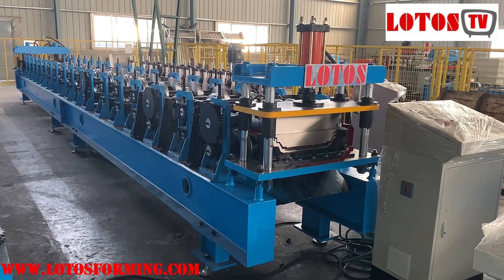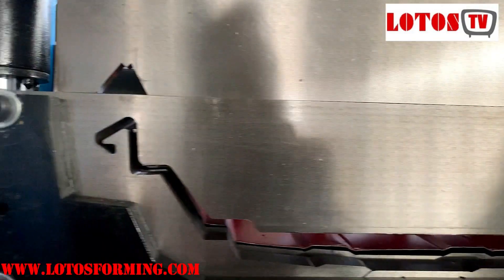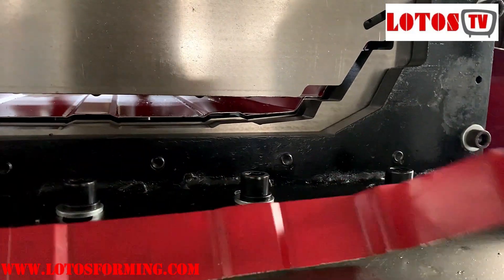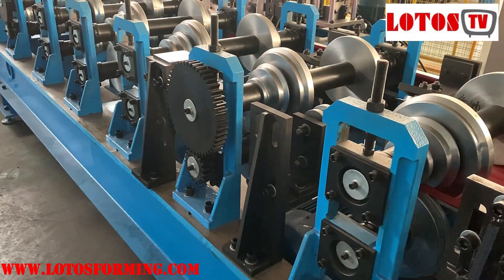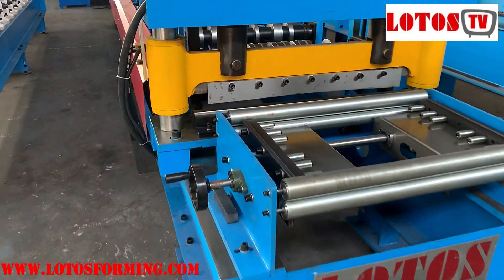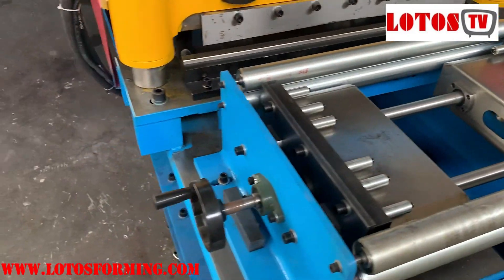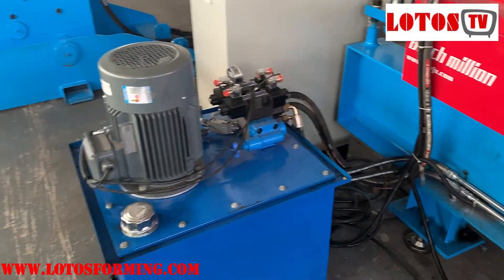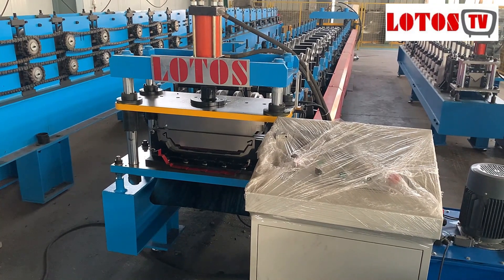【Standing seam panel machine】: Double-lock standing seam machine | self lock roofing sheets machine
The double-lock standing seam system is a traditional flat-tray roofing system. Double-Lok panels are available in 18-inch and 24-inch widths. The Double-Lok roof panel is a mechanically field-seamed, trapezoidal leg standing seam roof system.